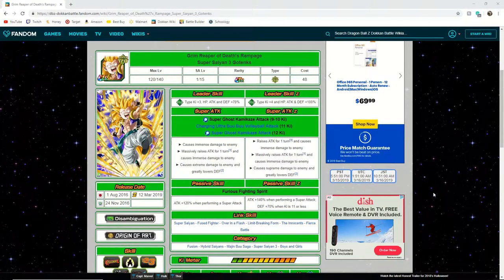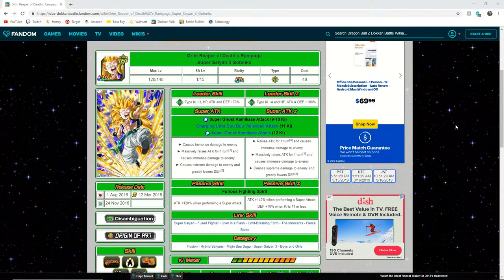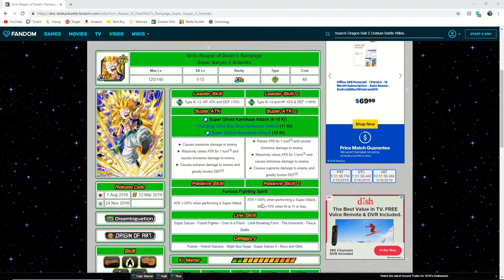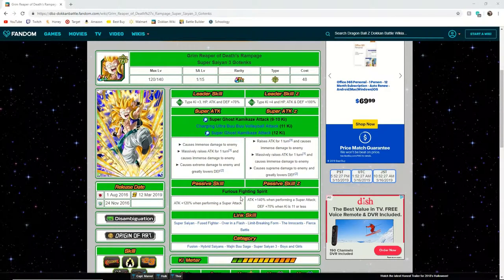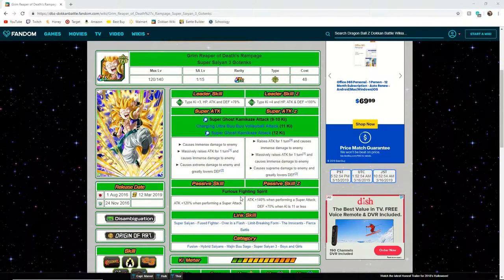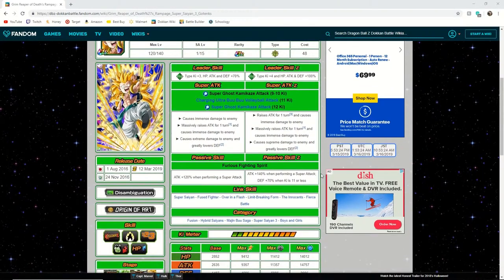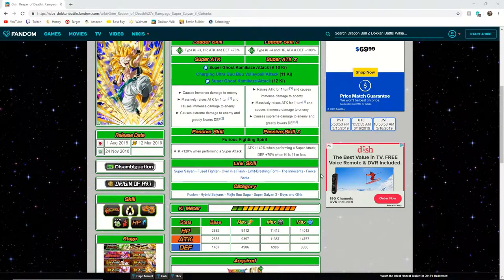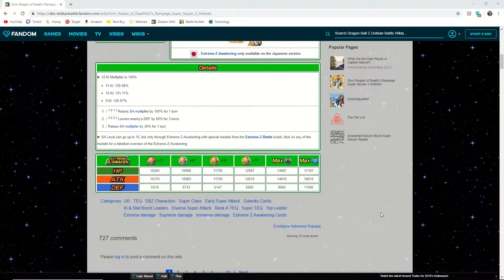Dragon Ball Z Dokkan Battle - NEW TEQ Gotenks EZA Review